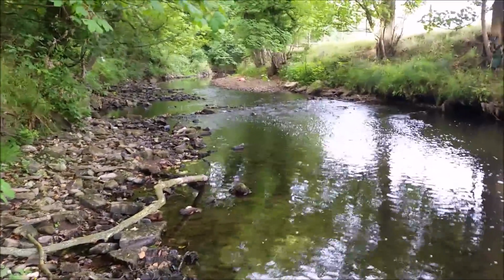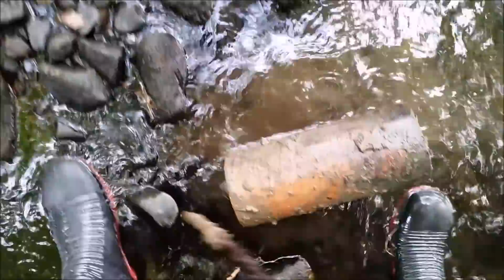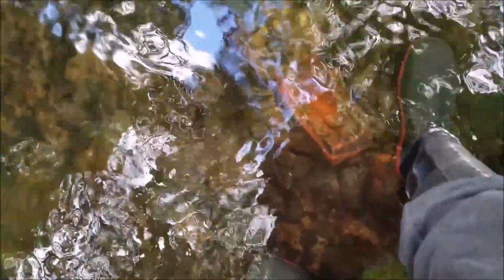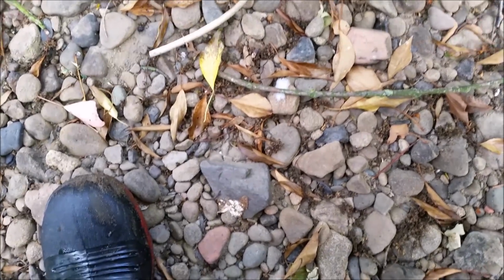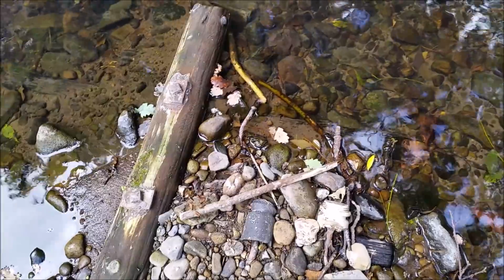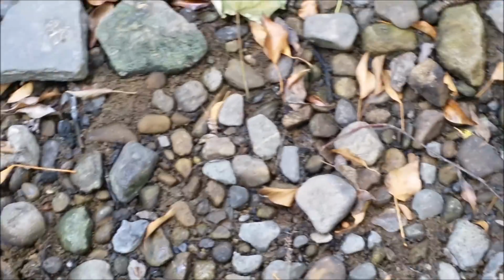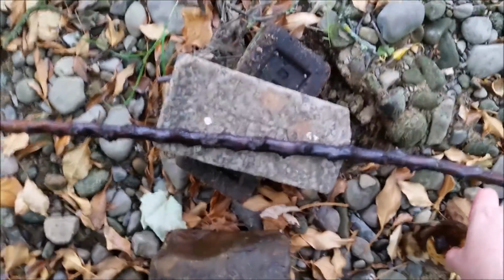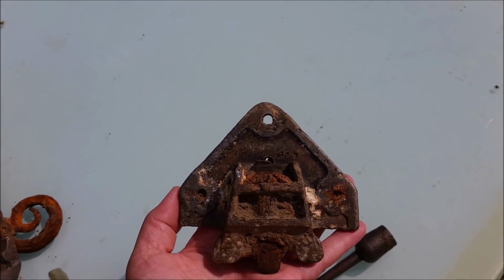July mudlarking river walk - 1st ever Stoneware Bottle / Brick heaven / Mystery metal bits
Another mudlarking walk down by the river looking for anything of interest, found a lot of heavy bricks and some oddities as always. My first ever stoneware bottle find was the highlight of my day (week/month/year) Am sooooooo pleased with it, has taken over 2 years to find a stoneware bottle, let alone find one that was intact, cracking stuff!!